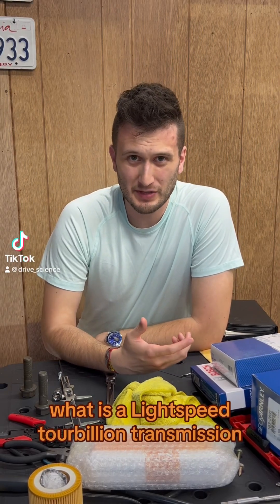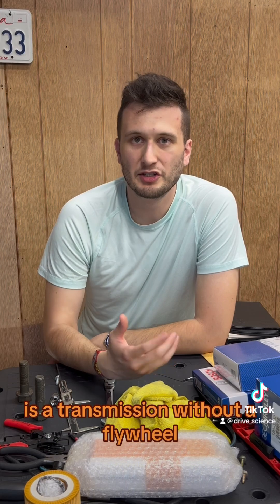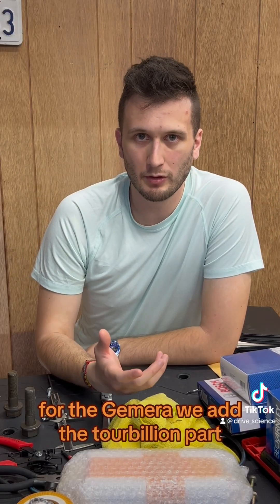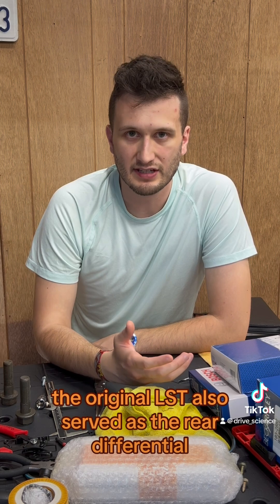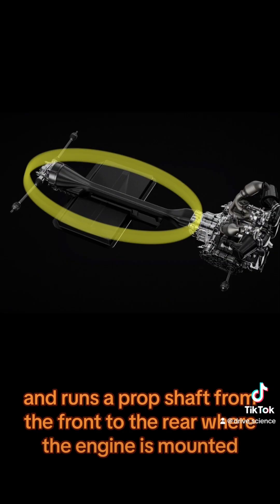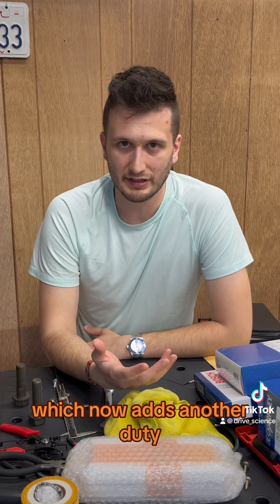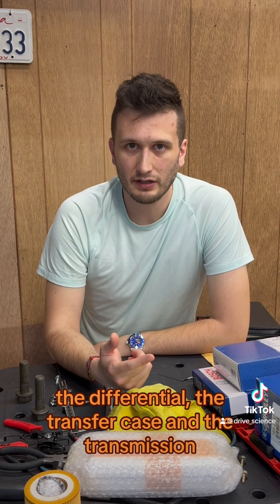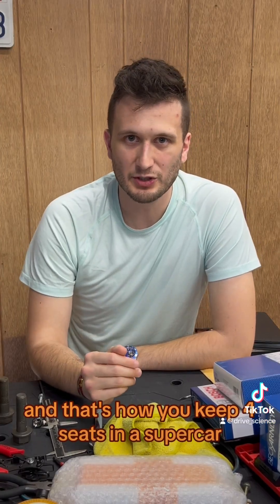Koenigsegg Light Speed Tourbillion Transmission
Koenigsegg's Next-Gen Light Speed Tourbillon Transmission: Elevating Automotive Technology to New Heights. Experience the evolution of the light-speed transmission as Koenigsegg takes it further, enhancing its efficiency and functionality for seamless integration into their cars. Witness the groundbreaking advancements that have redefined transmission technology, showcasing Koenigsegg's relentless pursuit of innovation and raising the bar in automotive engineering, not just once, but twice.